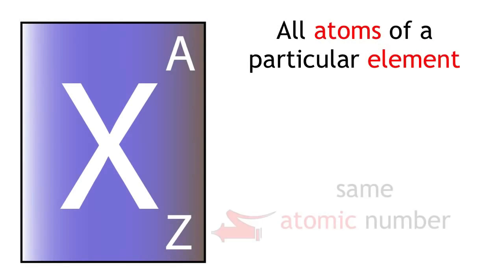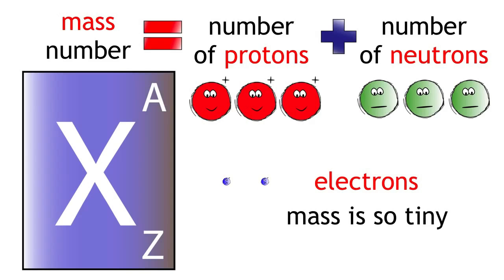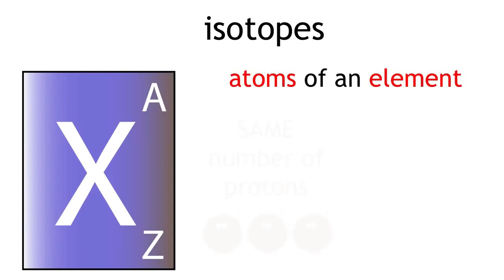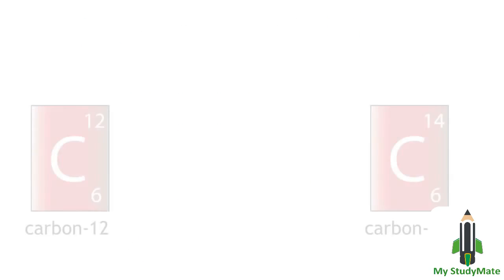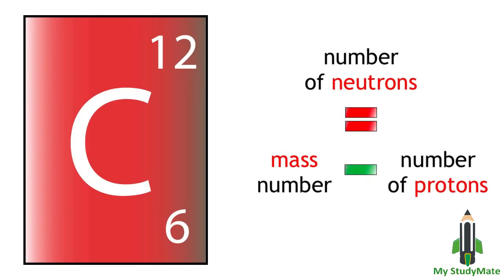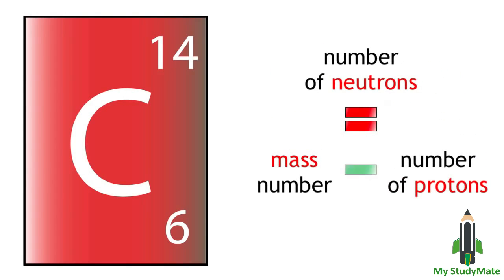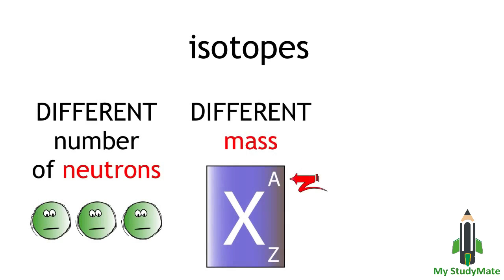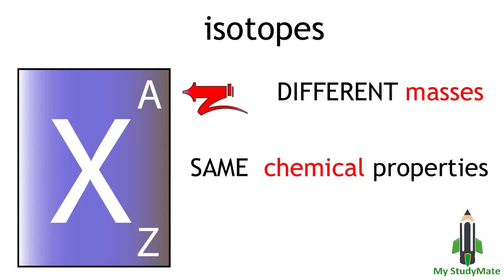What are isotopes